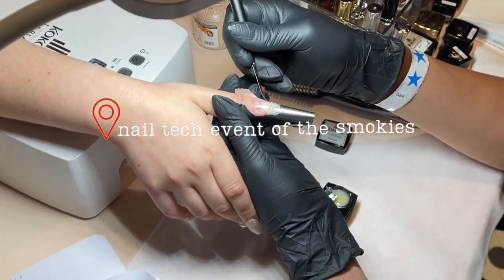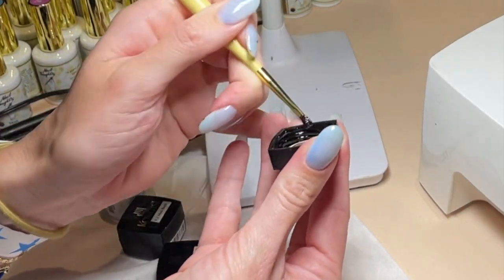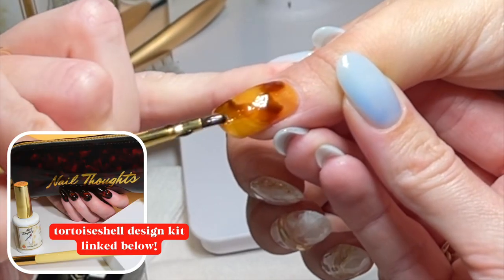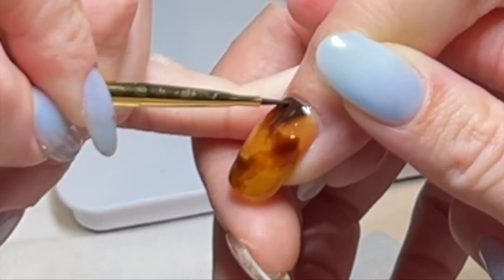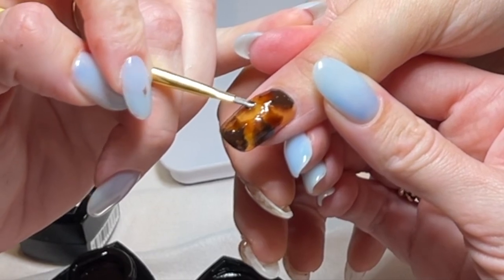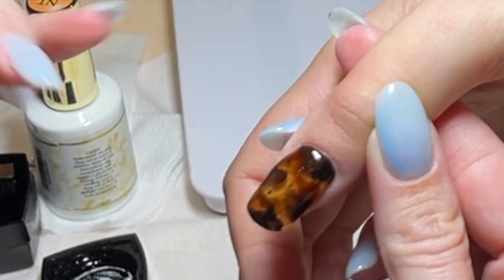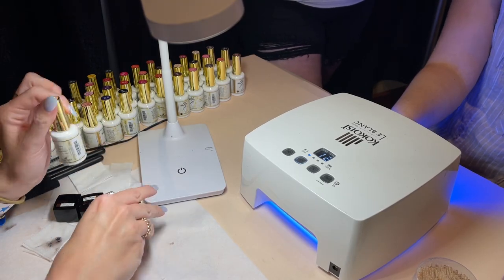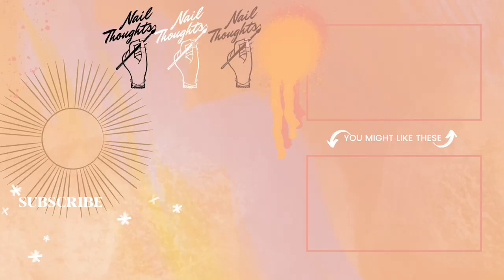FINALLY get your tortoiseshell nail design right!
Tortoiseshell nail art tutorial! Looking for some fall nails inspo? Can't seem to get the popular tortoiseshell manicure down? It's all about finding the right colors and tools, because once you have all of that, you will be set up for success. But this tortoise shell nail design is made up of so many weird colors that you would never have in your kit to begin with (sheer orange, sheer brown, etc.) and you end up having to mix colors every time and waste products and time only to risk different results every time! I don't want that for you, so I made a tortoise shell nails art design kit complete with all the colors, a tutorial, and art brush. So if you are looking for how to do tortoise shell nails, look no further, here are some great tips and tricks to set you up for success with perfect tortoiseshell nails EVERY time from a live demo I did at the Nail Tech Event of the Smokies.

another full tortoise shell gel nail design tutorial can be found here!!

Here is my website where you can browse all of my gel products!